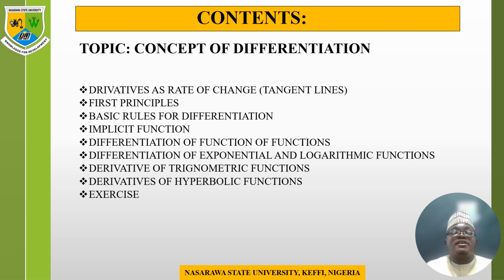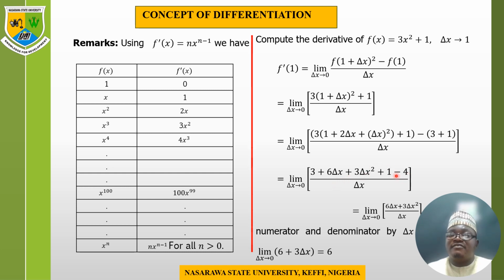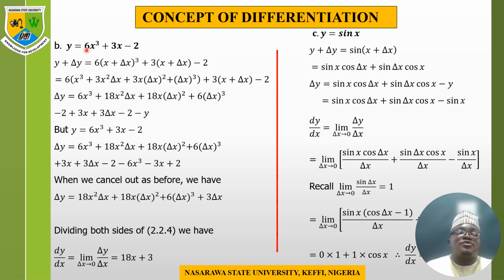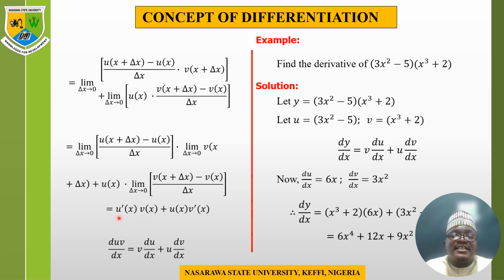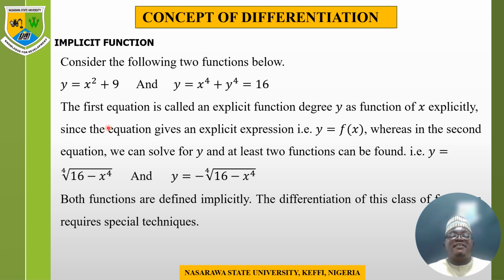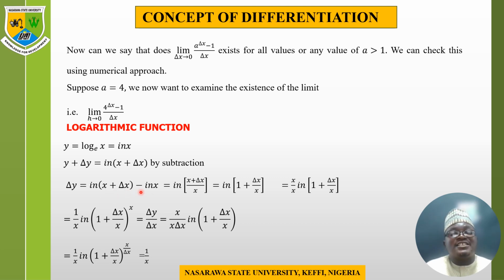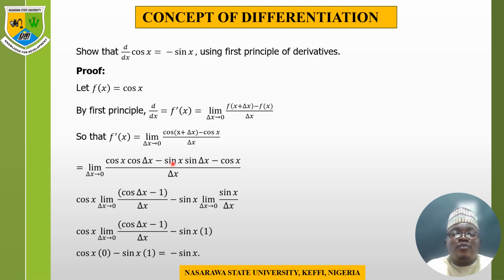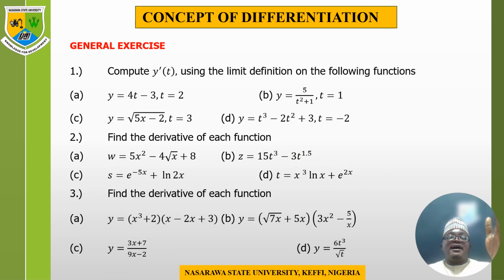MTH121-ELEMENTARY MATHEMATICS III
ELEMENTARY MATHEMATICS III
WEEK 2  M. BELLO SULAYMAN